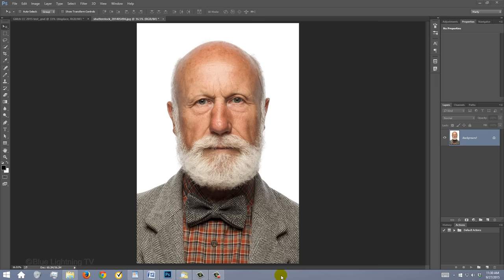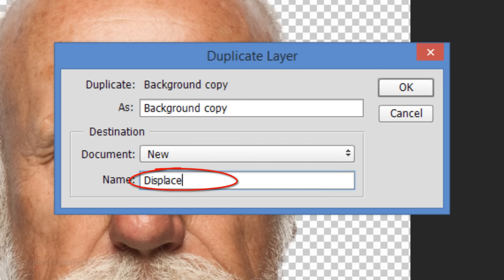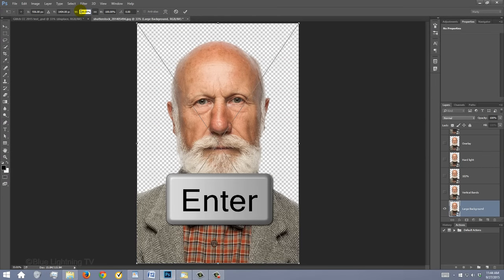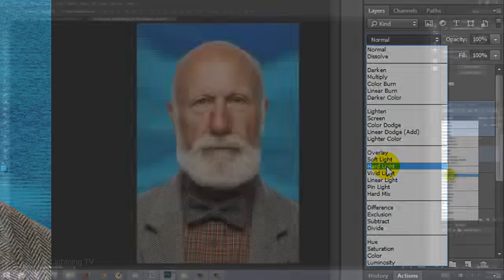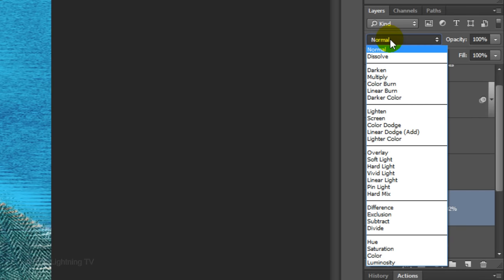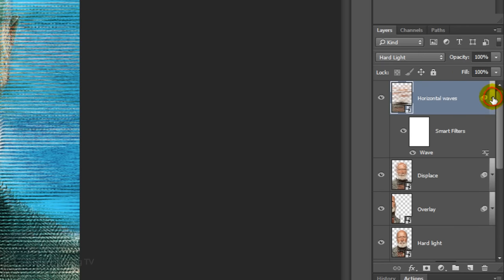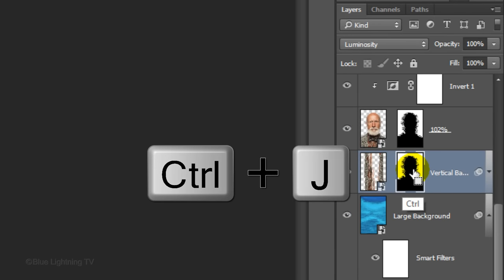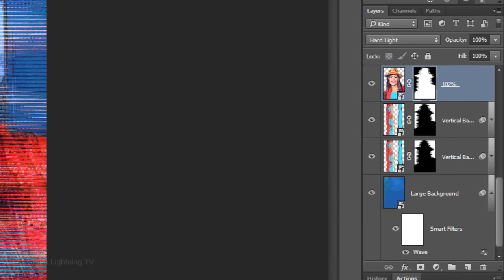Photoshop Tutorial: How to Create an Awesome Video Glitch Effect from a Photo! (Style #1)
Photoshop CC 2015 tutorial showing how to simulate complex, video glitch effects from a photo and quickly apply them to any other photo. (Style #1)

Sorry...Adobe discontinued the discount program.

Image IDs: 01405494, 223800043, 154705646